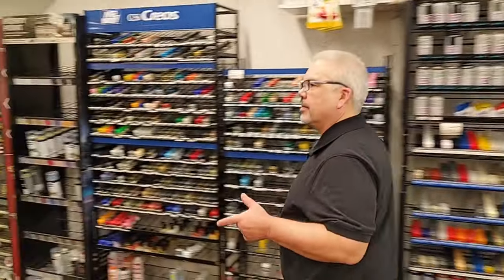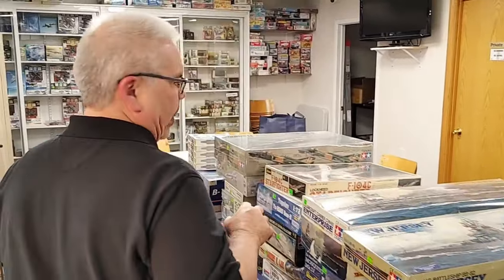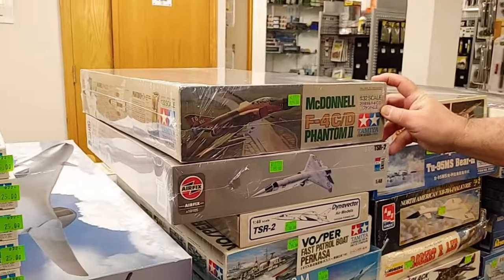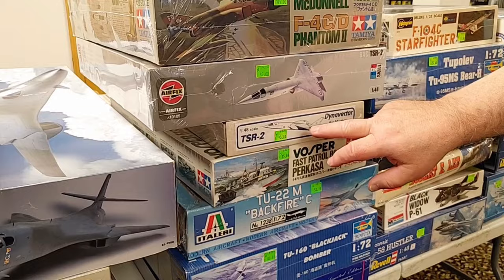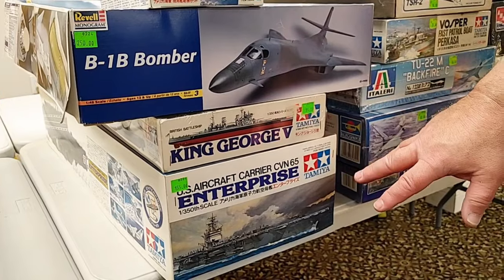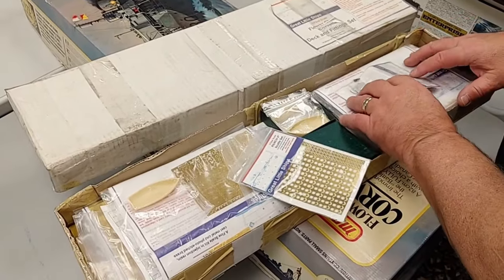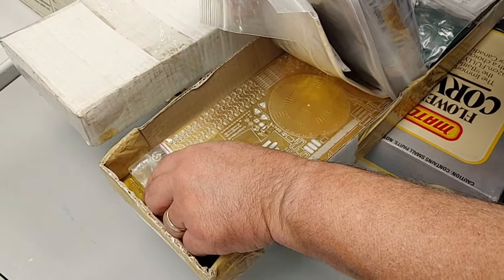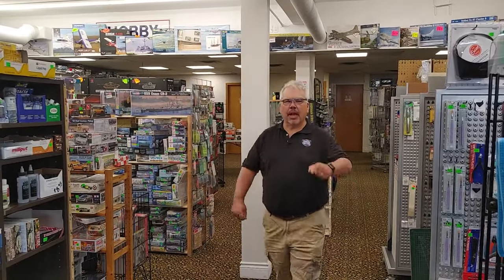Hobby Collection Pt. 1 : Overview & Plastic Kit Reveal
We have been assigned to market a very large hobby collection that consists of Plastic Models, N, HO and G Gauge Trains, motive power, rolling stock and structures!
This is a large collection and will be processed over time.
We will share details on youtube as we go along.
This segment is about the scale plastic kits that we have processed so far.